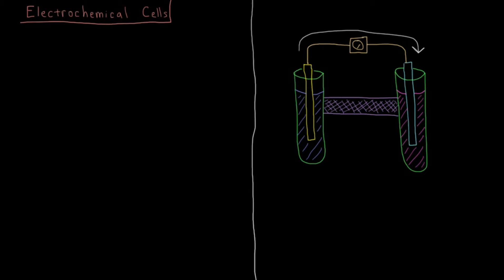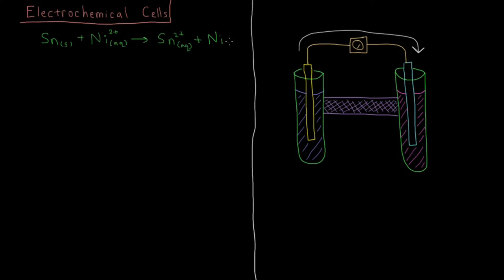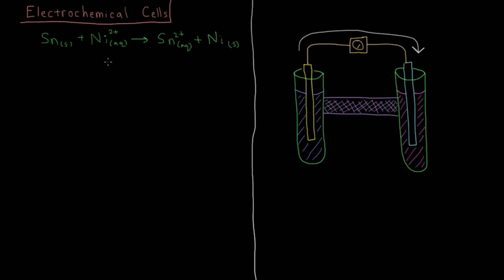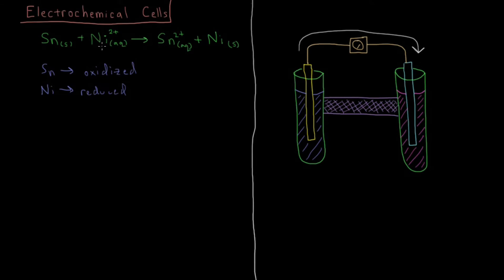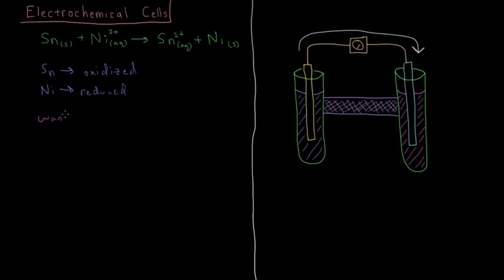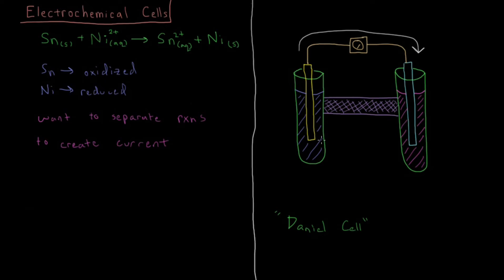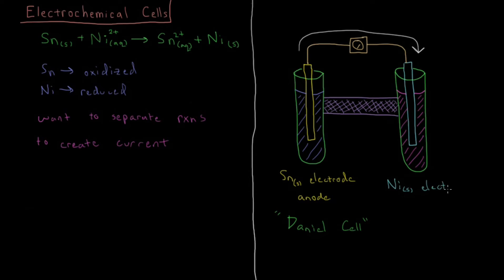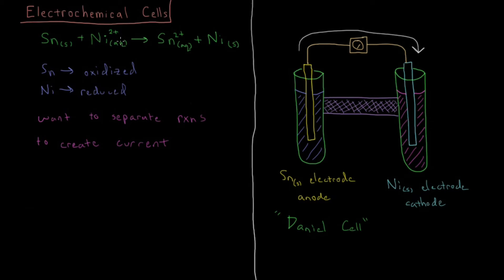Chemical Thermodynamics 11.1 - Electrochemical Cells (Old Version)